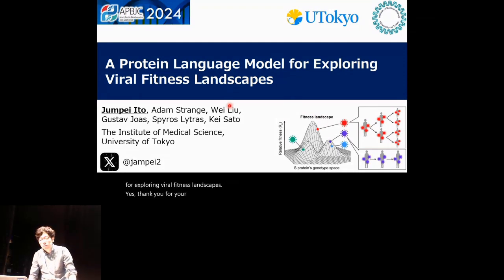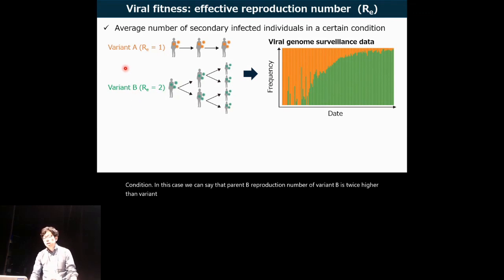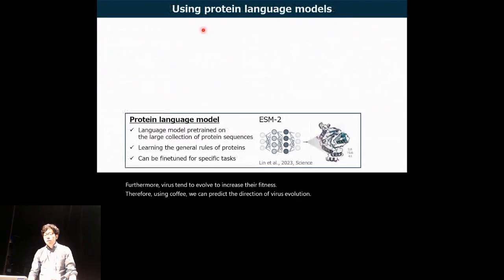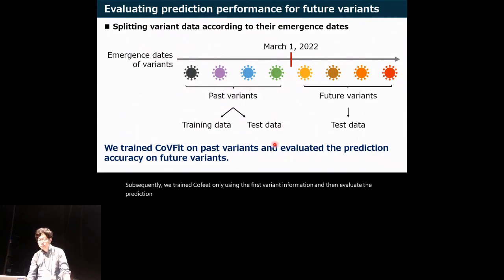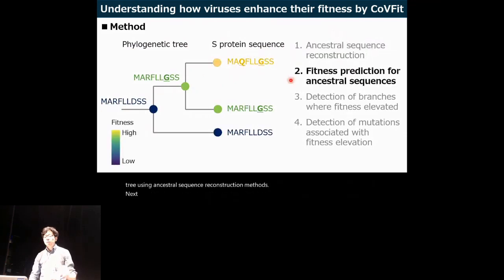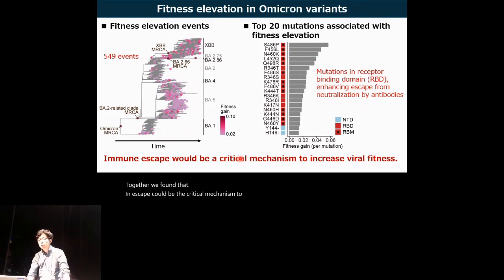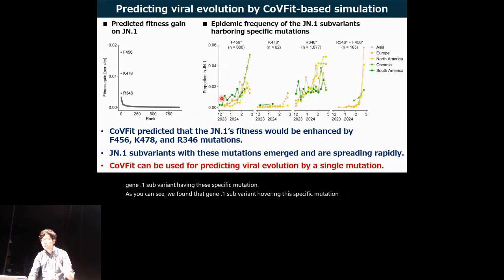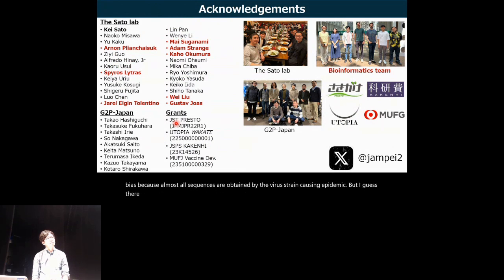A Protein Language Model for Exploring Viral Fitness Landscapes - Jumpei Ito - APBJC 2024